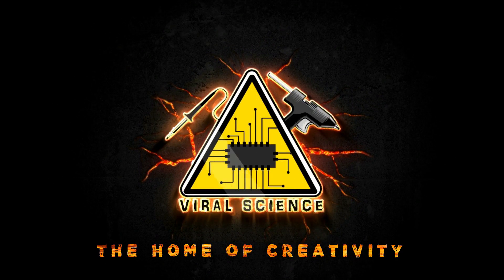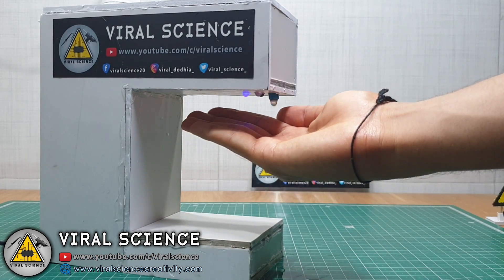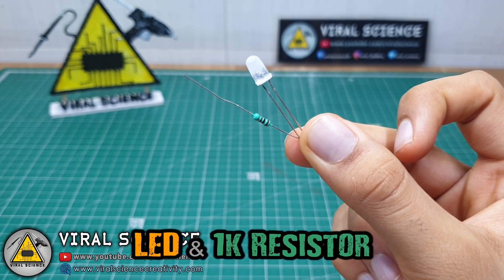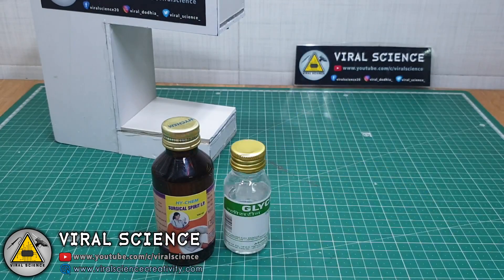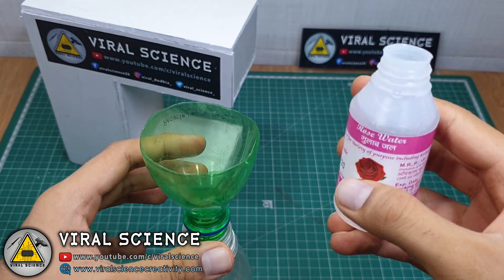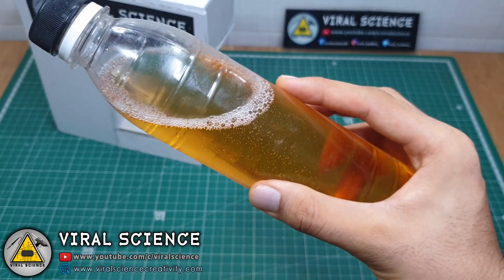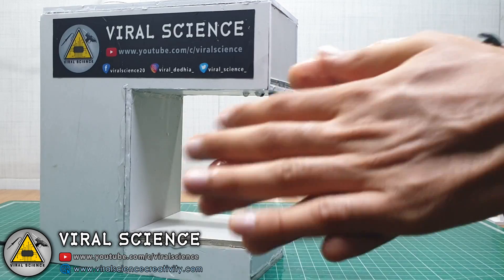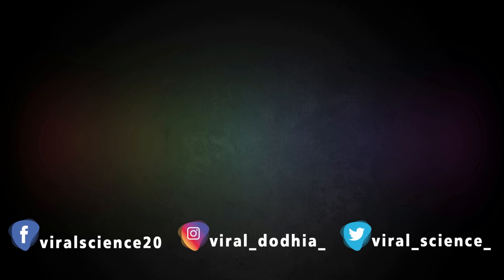Contact Less Hand Sanitizer Machine | Make at Home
Hey friends in this video I will show you how to make a Touch Free Automatic Hand Sanitizer machine at home.

Circuit:- 0:44

Materials:-
Relay
Air Pump
IR Proximity Sensor
Bottle and Pipes

VIRAL SCIENCE ©